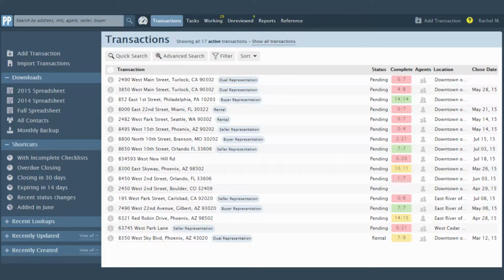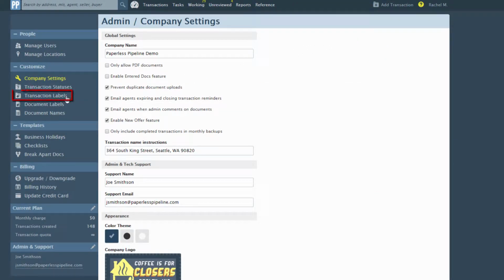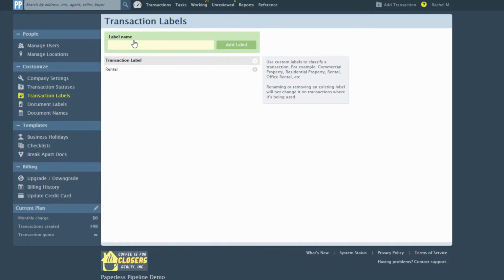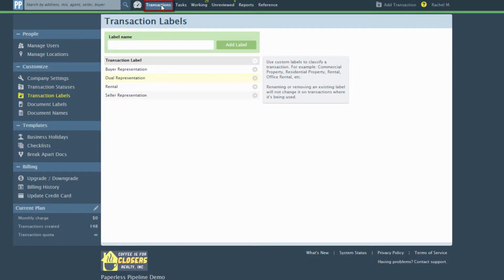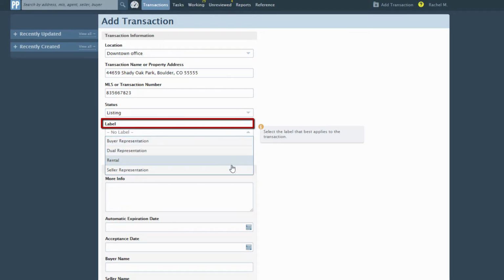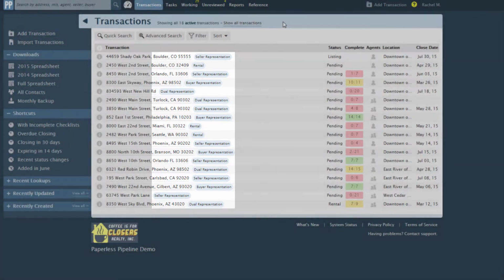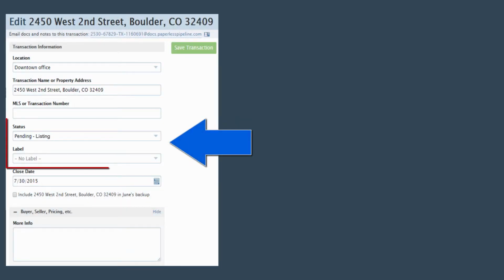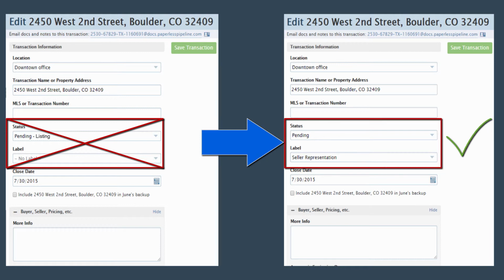How to Differentiate Sales and Listing Transactions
Transaction labels can be used to identify which side of the transaction your office represents.

Learn more about Auto-detected Transaction Sides at the help